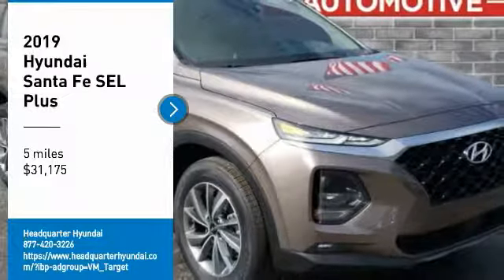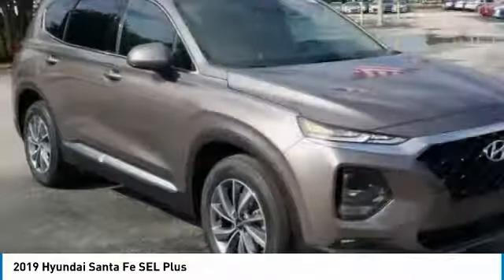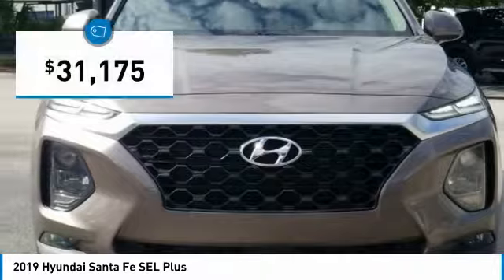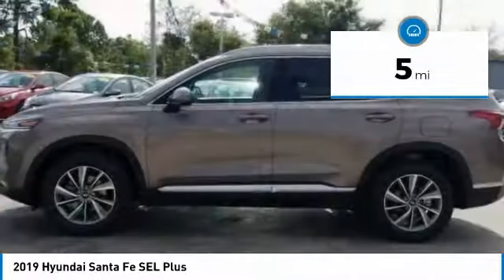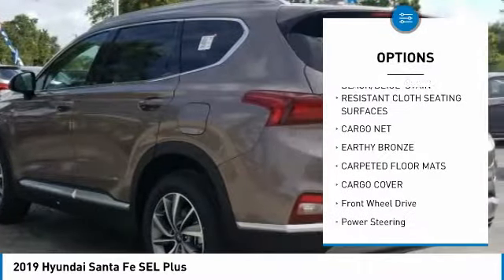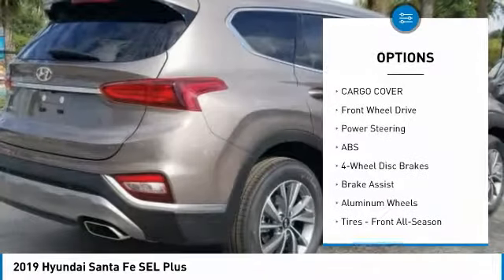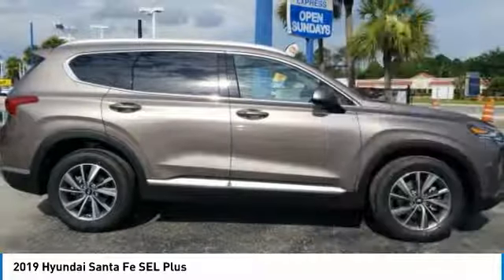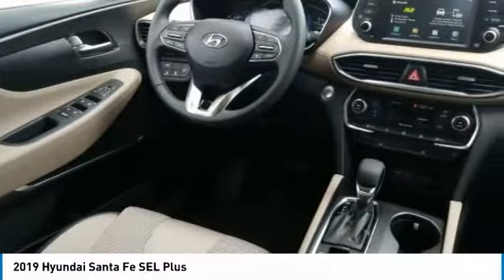2019 Hyundai Santa Fe Sanford FL KH004326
2019 Hyundai Santa Fe SEL Plus

Headquarter Hyundai
3775 North US Highway 17-92

Don't miss this 2019 Hyundai. Make a great choice today with this must-have sport utility. Learn more about this sport utility by contacting the dealership today and own it today.